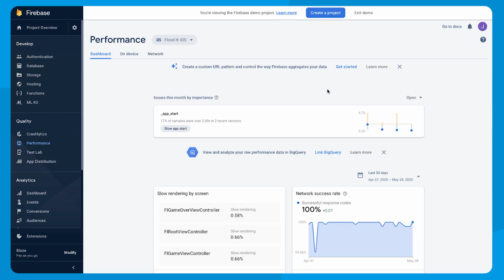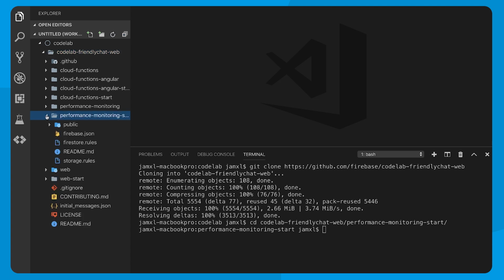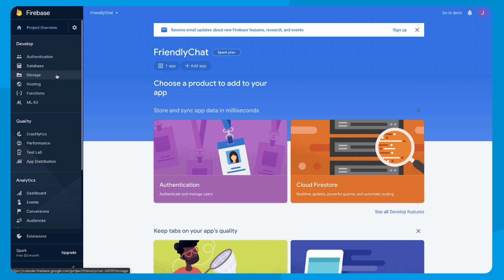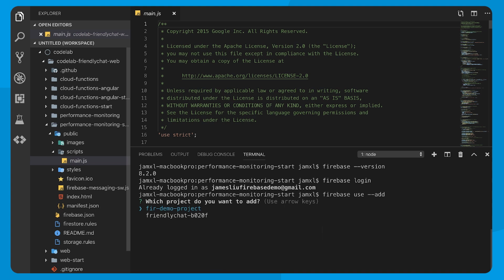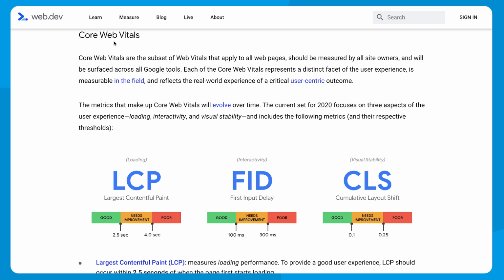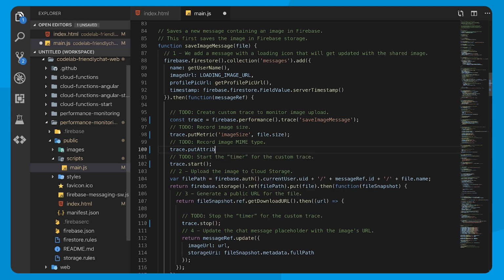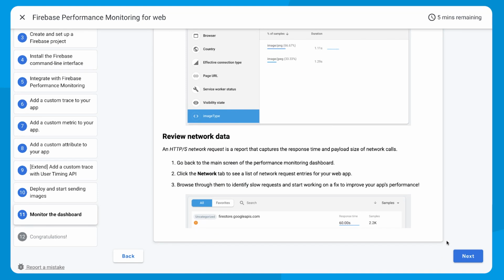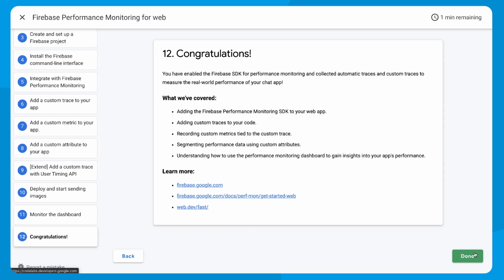Codelab: Firebase Performance Monitoring for web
Understanding how web performance impacts user experience is extremely valuable. In this video we are going to build a web app that utilizes Firebase Performance Monitoring. We will see examples for how to use Performance Monitoring SDK, walk through the Firebase Console to understand Web Performance. We also identify ways to improve your app using performance metrics.

You can check out more codelab walk through videos at Firebase Live

Time stamps:
0:00 Introduction of Performance Monitoring
2:16 Start of Codelab
04:20 Create Firebase project and Web app setup
10:01 Integration with Performance Monitoring
12:20 First Input Delay metric
13:14 Custom trace, custom metric and attribute
16:12 User Timing API
18:14 Firebase Console walkthrough

Speaker:
James Liu

FirebaseLive event: Firebase Live 2020; re_ty: Publish; product: Firebase - Performance Monitoring; fullname: James Liu;